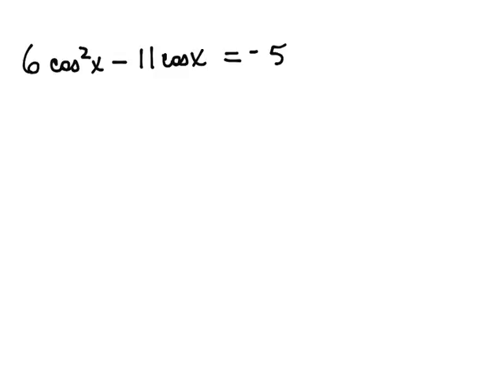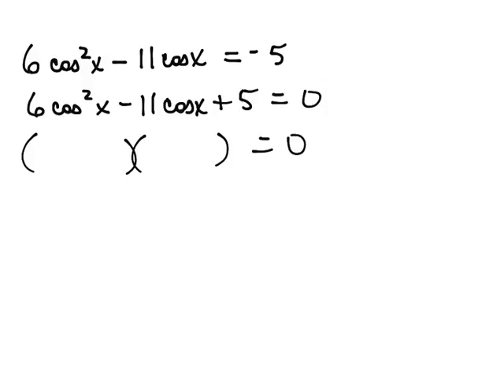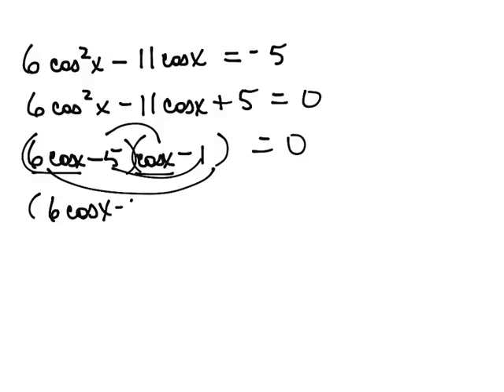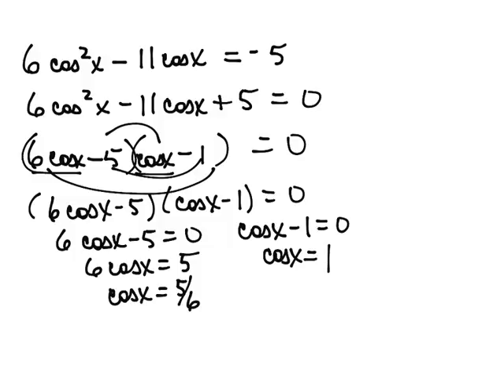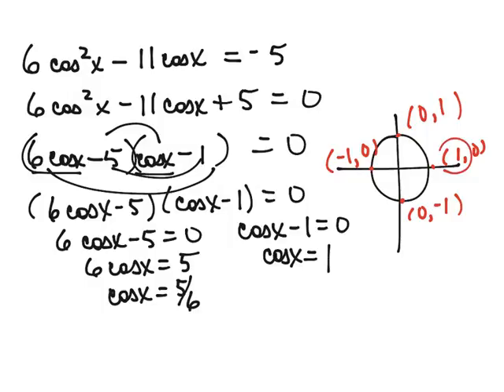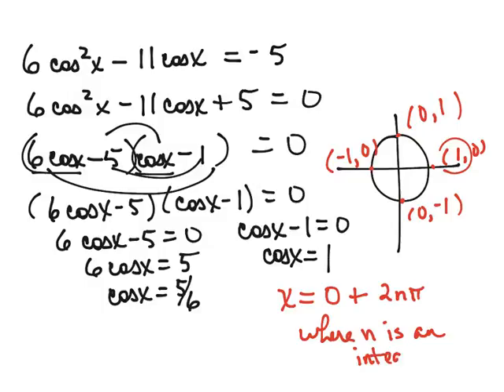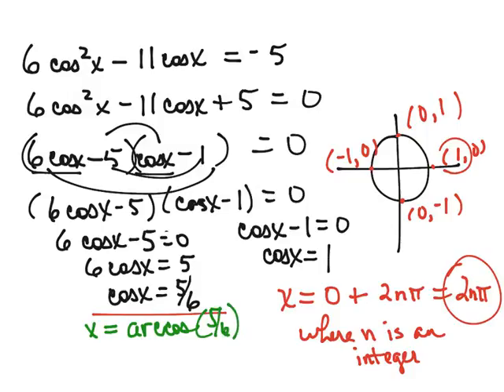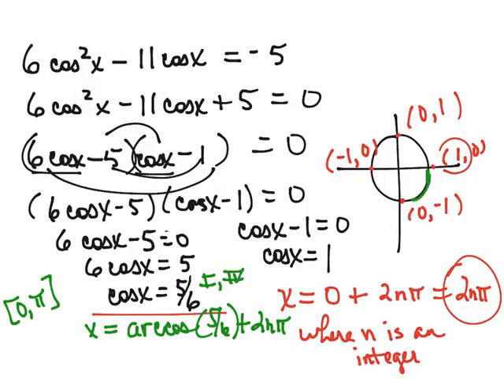Ls2.3 Video 10: Solve Trig Equation 10